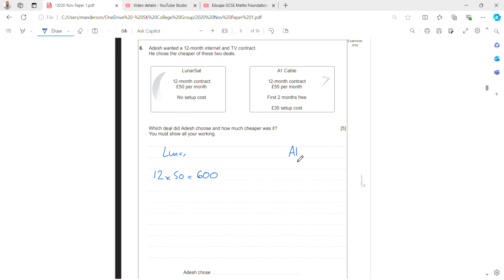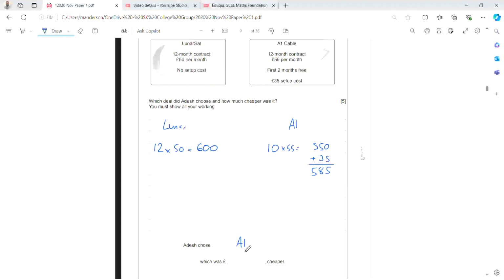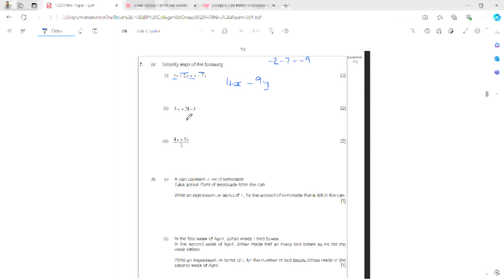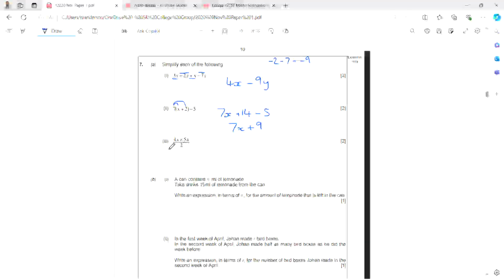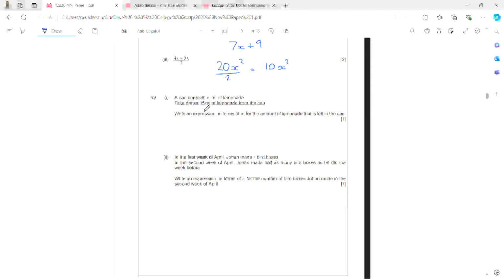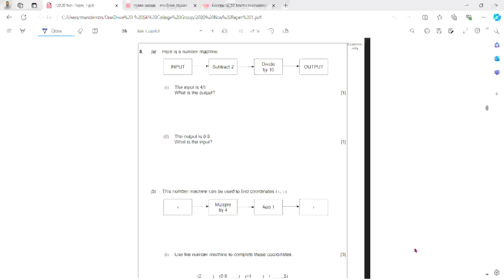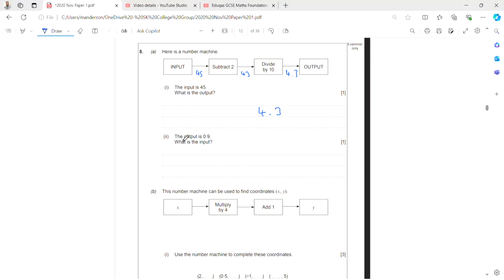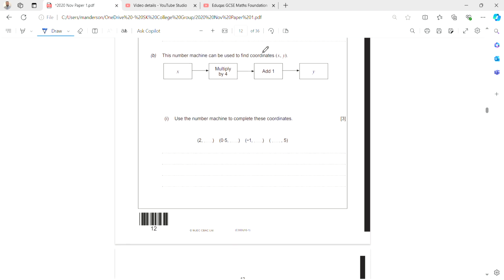Eduqas GCSE Maths Foundation Nov 2020 Paper 1 Part 2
Eduqas GCSE Maths Foundation Nov 2020 Paper 1